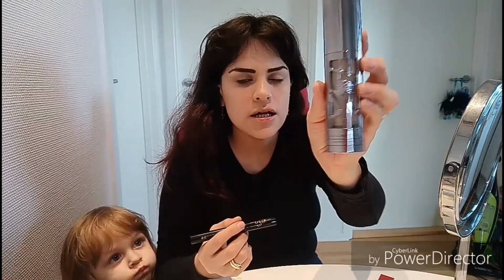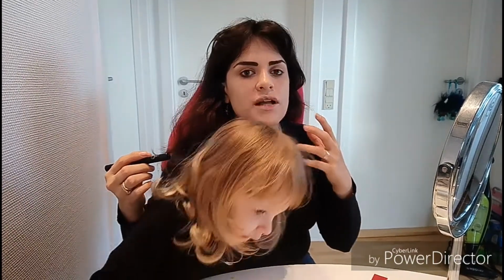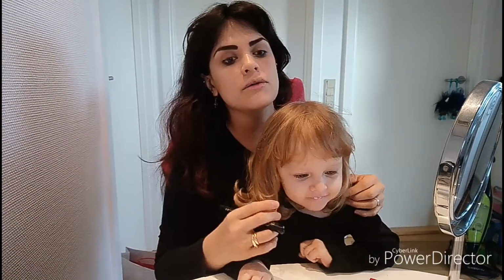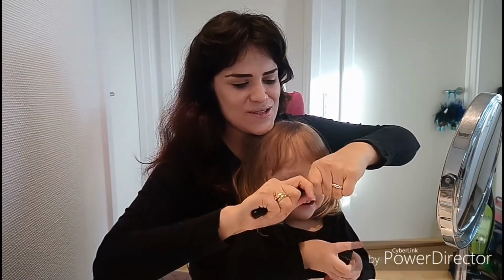BASKET CASE BY KAT VON D... ROCK MY WORLD!!!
I tried the New anti precision liner BASKET CASE. See what happens!!!

Please follow me in

P. S : KVD website make international delivery!!!